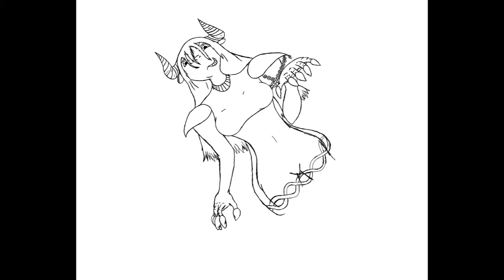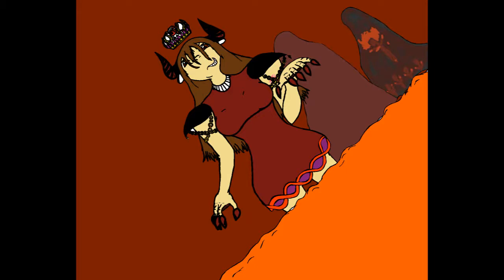Random Topics Medium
Me and Nayu talking
This one took a while to finish
The next one will probably be another bio.